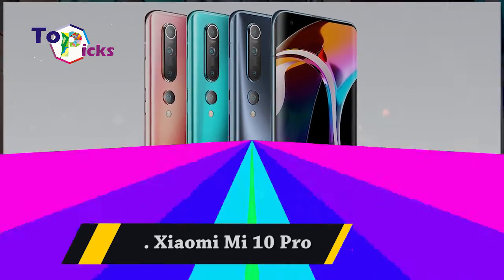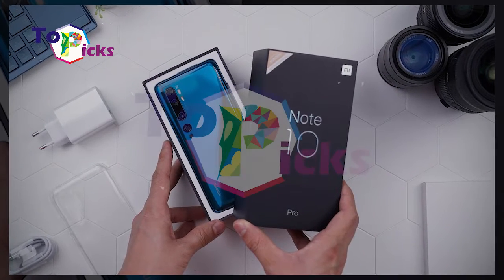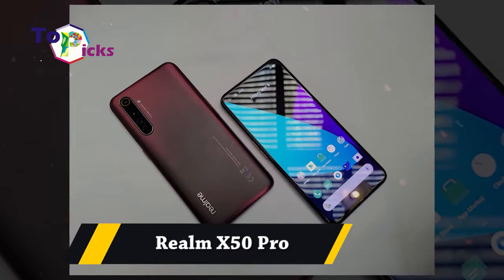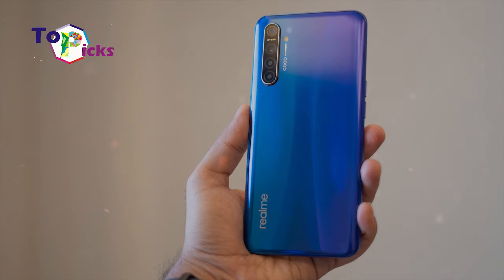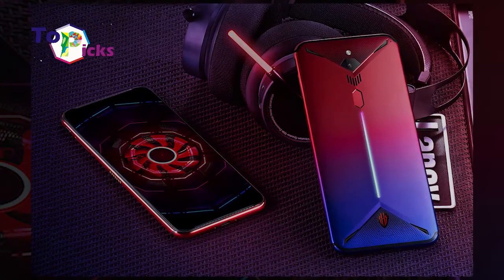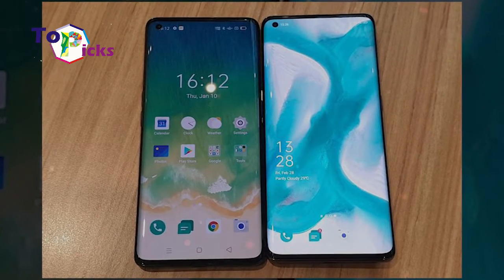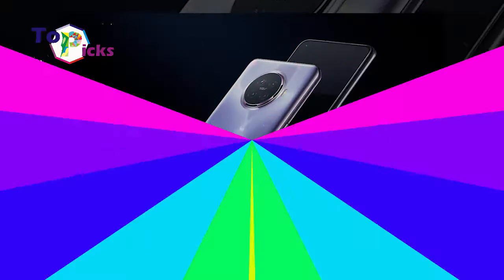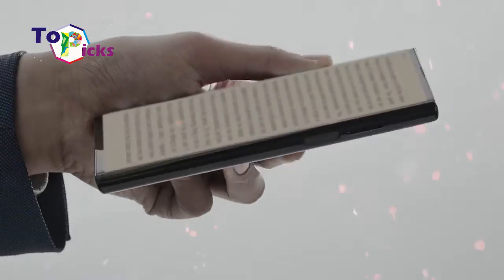8 Current Smartphones With The Fastest Charging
8 Current Smartphones With The Fastest Charging

The most annoying thing is when your smartphone runs out of battery while you are on a rush hour or are doing multitasking activity that requires you to use your phone. Most people get annoyed when they have to wait for quite a long time to charging phone. Now, charging a smartphone with a large capacity battery can be done under an hour. On today’s video we have list 8 Current Smartphones with the Fastest Charging features.

1. Xiaomi Mi 10 Pro
This smartphone from Xiomi comes with 4500 mAh battery with fast charging 50 W. In addition, there is also a 6.67-inch Super AMOLED screen resolution of 1080 x 2340 pixels, Soc Snapdragon 865, 8/12 GB RAM, and internal memory 128/256 / 512GB. With the support of rear quad-camera resolution of 108 MP + 8 MP + 12 MP + 20 MP and 20 MP selfie camera.

2. Vivo iQOO 3
This gaming smartphone comes with 4400 mAh battery with Super Flash Charge 2.0 technology with 55 W or 50 percent fast charging in just 15 minutes. iQOO 3 is also supported with SoC Snapdragon 865, 6/81/12 GB RAM, and 128/256 GB internal memory.

3. Realm X50 Pro
This Realme X50 Pro has a 4200 mAh battery with a SuperDart Flash Charge feature that can charge up to 65 W or 0-100 percent in just 35 minutes. The Realme X50 Pro has a 6.44-inch Super AMOLED screen, Snapdragon 865 SoC, 6/8/12 GB RAM, and 128/256 GB internal memory. Rear quad-camera with 64 + 12 + 8 + 2 MP resolution and front camera with 32 + 8 MP resolution.

4. ZTE Nubia Red Magic 5G
This smartphone from ZTE comes with 4500 mAh battery capacity with 55 W or 56 percent fast charging in 15 minutes and 100 percent in only 40 minutes. Red Magic 5G has a 6.65-inch AMOLED display, Snapdragon 865 SoC, and 8/12/16 GB RAM support and 128/256 GB internal memory.

5. OPPO Find X2 and Find X2 Pro
These smartphones from Oppo are equipped with a feature called SuperVOOC 2.0 that can charge up to 65 W. Oppo claims that these smartphone can charge from 0-100 percent in just 38 minutes. The Find X2 has a 4200 mAh battery capacity while the Find X2 Pro has a 4260 mAh battery capacity.

6. BlackShark 3 and BlackShark 3 Pro
These gaming smartphones come with 4720 mAh and 5000 mAh batteries, respectively. Both are equipped with 65 W fast charging that can charge from 0-100 percent in just 38 minutes.

7. OPPO Ace2
This smartphone from Oppo is packed with 4000 mAh battery and is equipped with a SuperVOOC 2.0 feature that can charge up to 65 W or 0-100 percent in just 30 minutes.

8. Huawei Mate XS
This foldable phone from Huawei is equipped with a 4500 mAh battery capacity completed with a Huawei SuperCharge that can charge up to 55W or 0-85 percent in just 30 minutes.

undefined